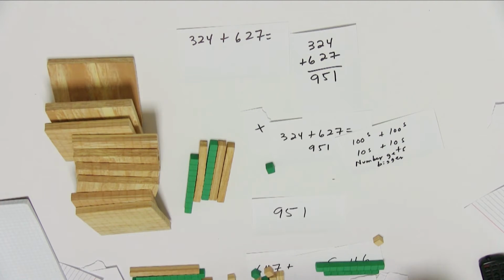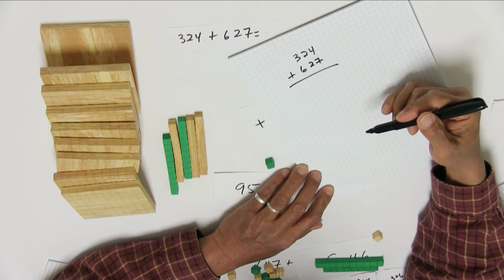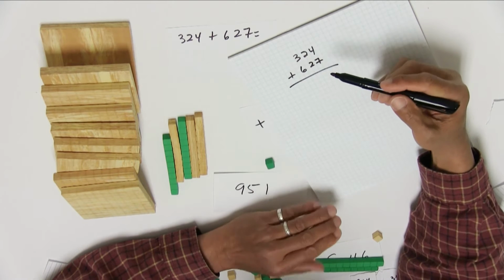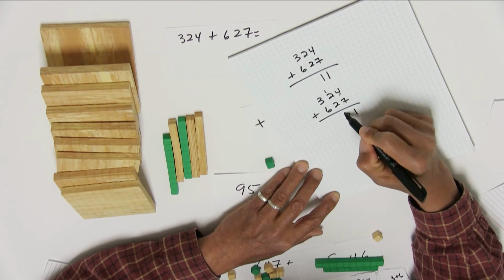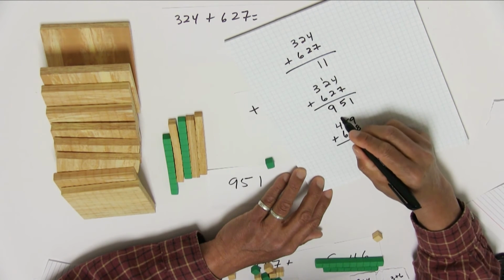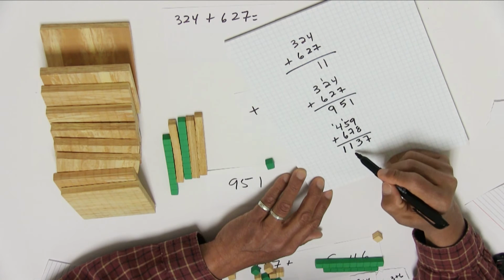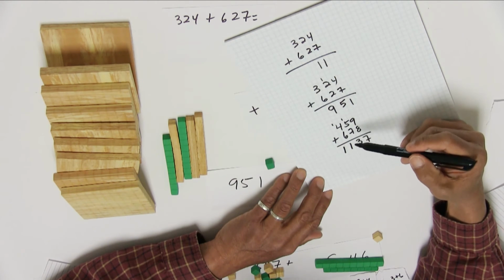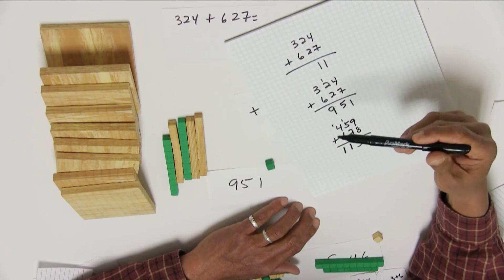Math Lab Approach Adding Large Numbers Without Manipulatives Part 2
This elementary math education video teaches Math Lab Approach  Adding Large Numbers Without Manipulatives Part 2